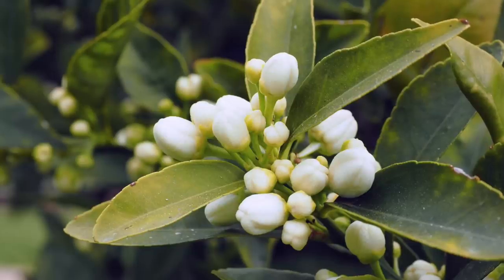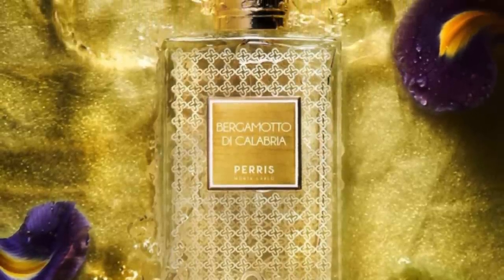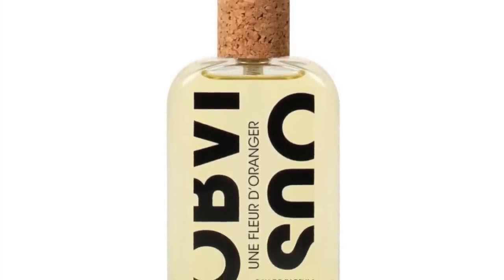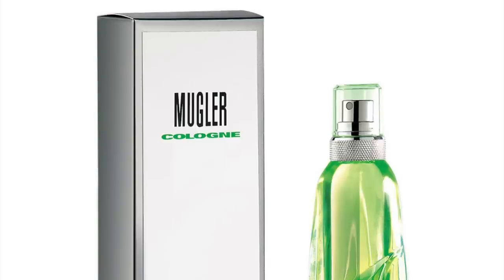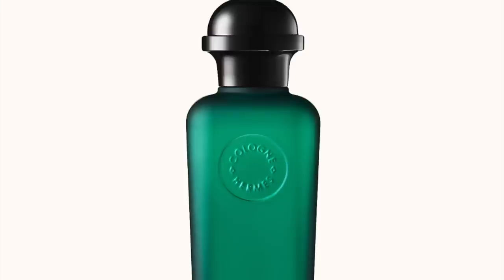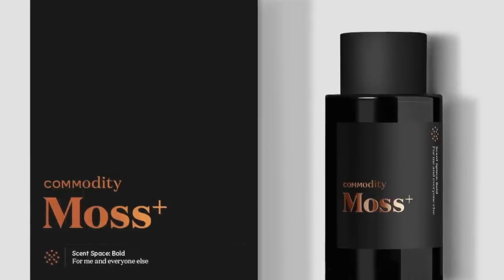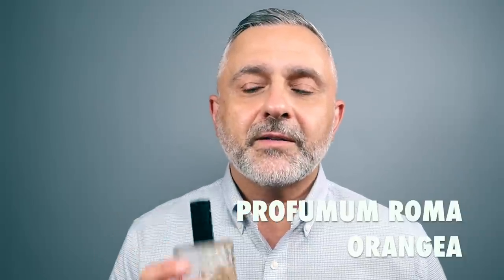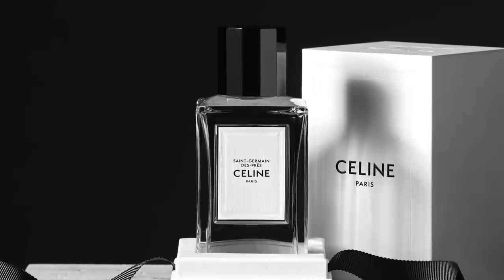Top 15 PETITGRAIN FRAGRANCES | Green, Bitter, Woody, Citrus Note From The Bitter Orange Tree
Top 15 PETITGRAIN FRAGRANCES | Green, Bitter, Woody, Citrus Note

Petitgrain Fragrances is the topic today on the channel. This great Green, Bitter, Earthy, Woody, Citrusy note makes for a great experience in Fragrances. I have 15 Petitgrain Fragrances today and I have it in a ranked list. Do you enjoy this note of Petitgrain? What is your favorite Petitgrain Fragrance? Do you know the Petitgrain Fragrances featured in today's video? :(

00:00 Petitgrain Fragrances Introduction
01:32 PERRIS MONTE CARLO BERGAMOTTO DI CALABRIA: Bergamot, Petitgrain, Vetiver, Neroli
02:23 LABORATORIO OLFATTIVO LIMONE: Italian Lemon, Ginger, Orange leaf, White Musk
03:06 PENHALIGON'S CASTILE: Orange Blossom, Petitgrain, Bergamot, Musk, Woods, Rose
03:56 OBVIOUS PARFUMS UNE FLEUR D'ORANGER: Neroli, Petitgrain, Lemon Leaf, Mandora
04:41 PARFUMS DE NICOLAI CAP NEROLI: Neroli, Orange Blossom, Petitgrain, Rosemary
05:27 HEELEY ORANGES & LEMONS SAY THE BELLS OF ST. CLEMENTS: Neroli, Petitgrain, Lemon
06:04 MUGLER COLOGNE: Neroli, Bergamot, Petitgrain, Musk, Orange Blossom
06:50 LALIQUE WHITE: Petitgrain, Black Pepper, Bergamot, Tamarind, Cedar, Nutmeg
07:33 PENHALIGON'S THE IMPUDENT COUSIN MATTHEW: Petitgrain, Mandarin Orange, Patchouli
08:15 HERMES EAU D'ORANGE VERTE CONCENTRE: Bitter Orange, Basil, Cedar, Patchouli, Amber
09:01 BERDOUES SELVA DO BRAZIL: Petitgrain, Tonka Beans, Guaiac Wood
09:50 COMMODITY MOSS+: Bergamot, Petitgrain, Juniper Berry, Violet, Elemi, Amber, Patchouli
10:56 CARTIER DECLARATION HAUTE FRAICHEUR: Petitgrain, Cardamom, Cedar
11:40 MIZENSIR VERT EMPIRE: Petitgrain, Angelica, Mandarin Orange, Sage, Cardamom,
12:31 PROFUMUM ROMA ORANGEA: Petitgrain, Bergamot, Cedar, Mint
BONUS:
13:56 CELINE SAINT-GERMAIN-DES-PRES: Heliotrope, Petitgrain, Neroli, Orris Root, Vanilla

The views and opinions on the Petitgrain Fragrances I discussed today are all my own. If you're curious to try the Petitgrain Fragrances please buy or obtain samples prior to purchasing a full bottle. Fragrances I like you might not like and vice versa, so I cannot guarantee you will react to the Fragrances I discuss on my channel as I have.